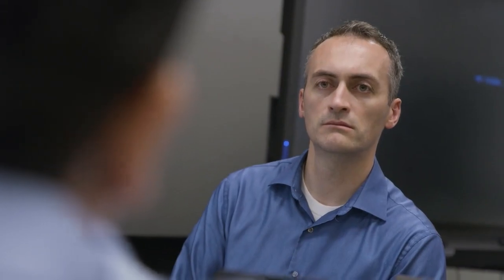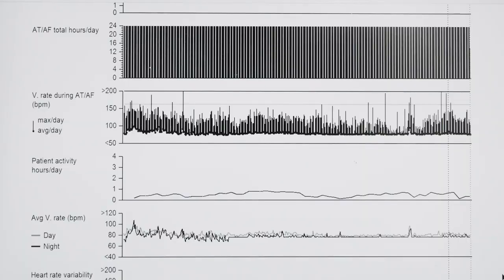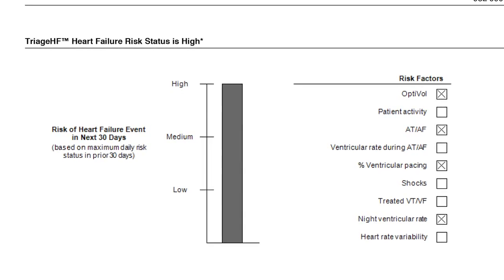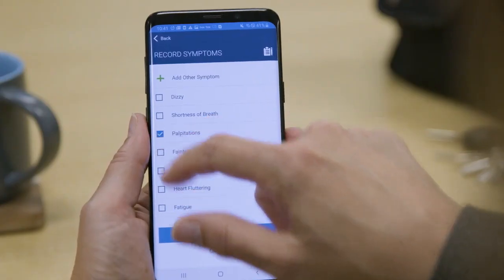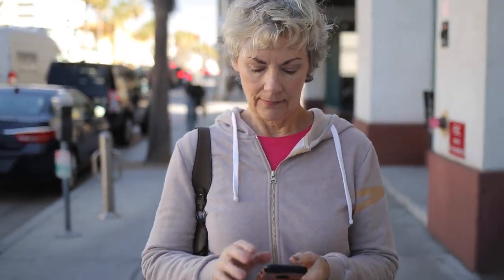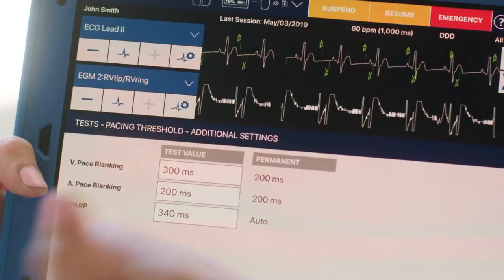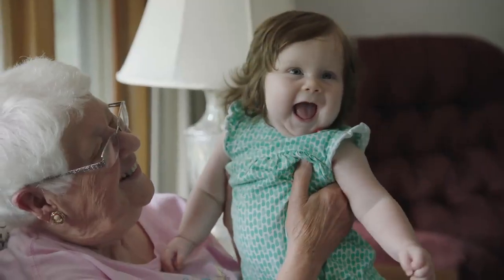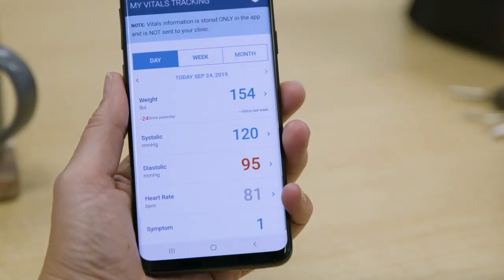Cobalt™ and Crome™ Journey video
Learn more about the development of Cobalt & Crome portfolio features, including iATP, Triage HF™, and BlueSync™ technology.